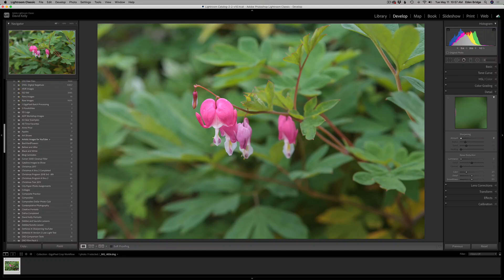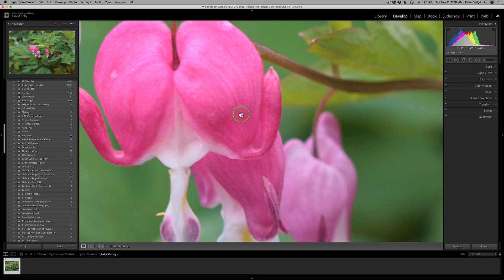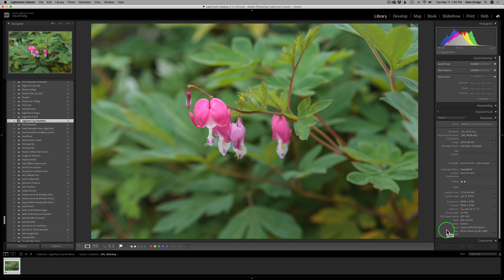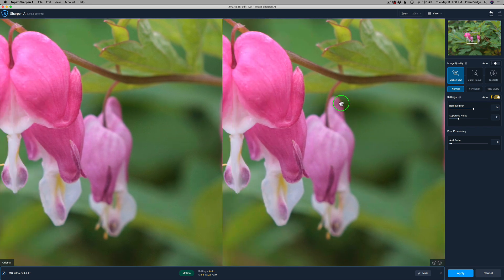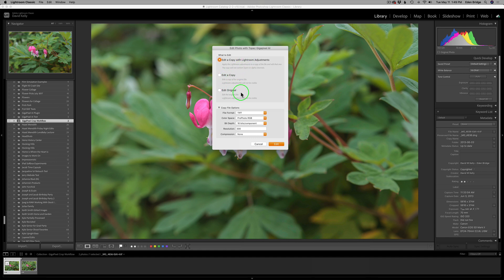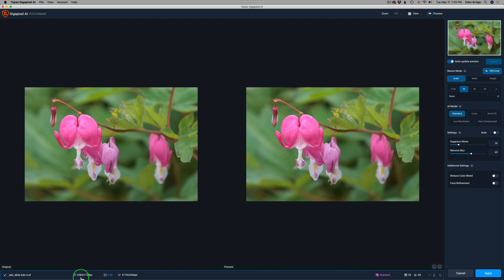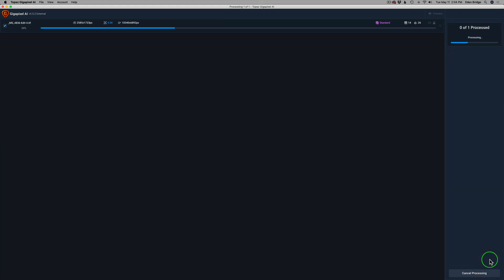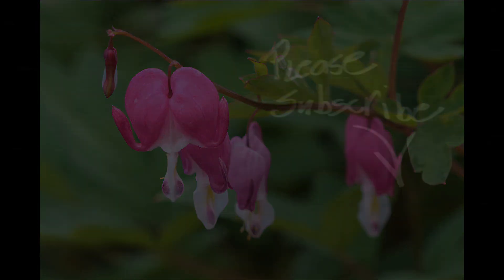TOPAZ GIGAPIXEL AI: Best Workflow for Extreme Cropping (Lightroom)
This is my standard Lightroom Workflow when I am doing extreme cropping and using TOPAZ GIGAPIXEL Ai to upscale my images. GigaPixel gives me back the pixels I lost in cropping...